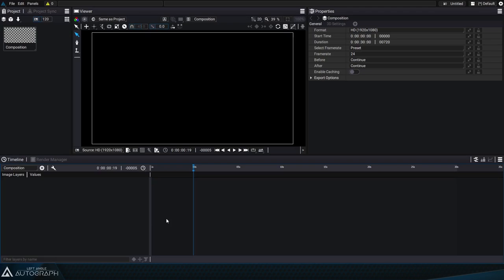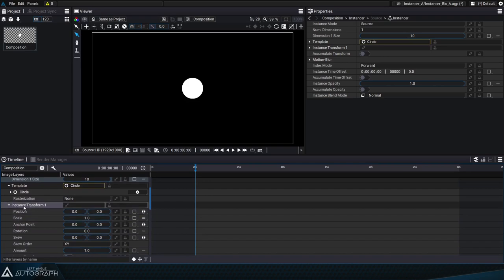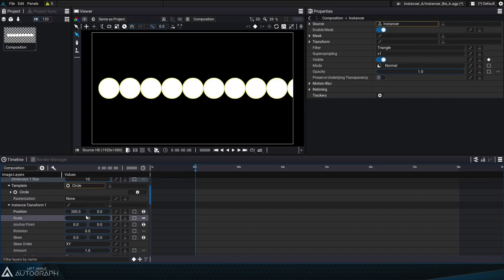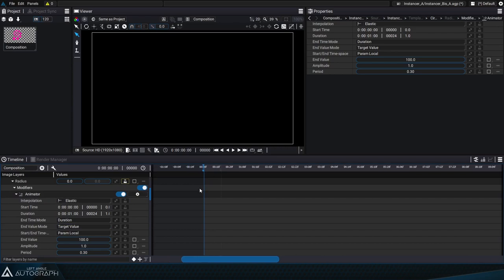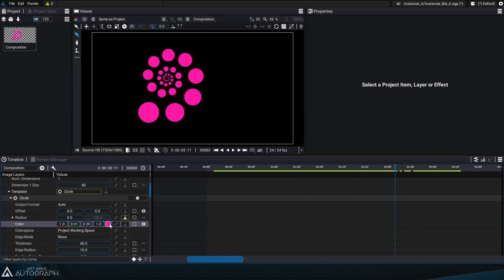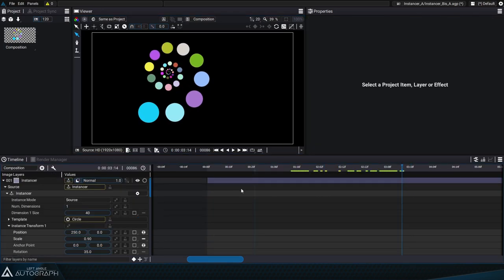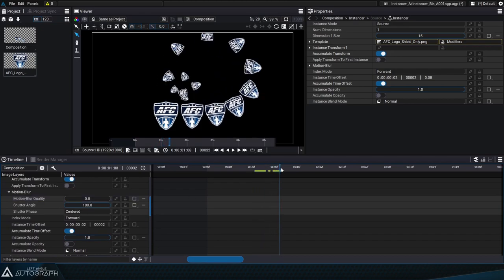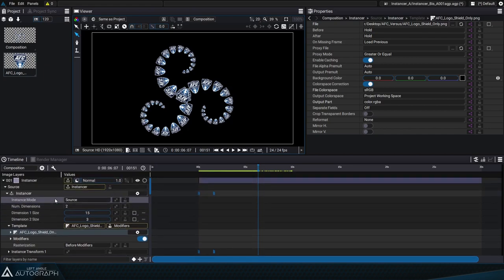Instancer Part 01: Basic Principles and Concepts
In this tutorial, we'll go over the basic principles of Autograph's Instancer generator.  The purpose of the Instancer is to quickly populate a composition with one or more graphic sources, whether they be vector or raster images, still or animated, and to apply several variations to each of the instances:

0:00 Intro
0:26 Template
0:53 Dimension Size
1:24 Instance Transform
3:34 Animating a Template source
4:40 Instance Time offset
5:36 Varying instances
6:56 Replacing the source with an image
8:56 Instancing with multiple dimensions
10:04 Conclusion